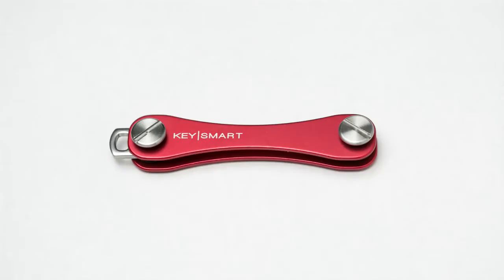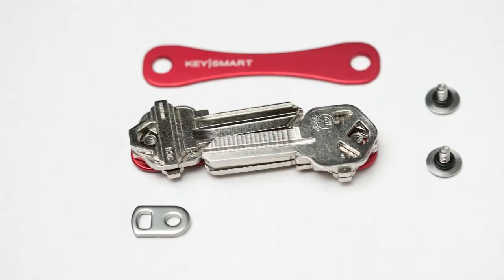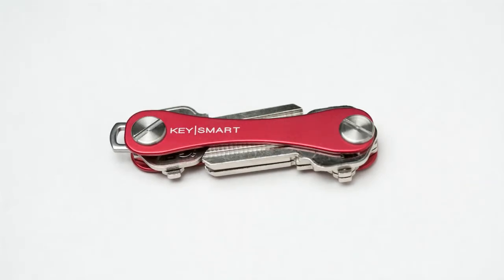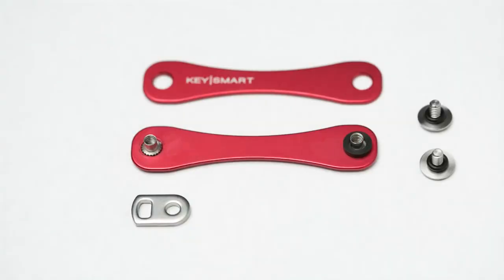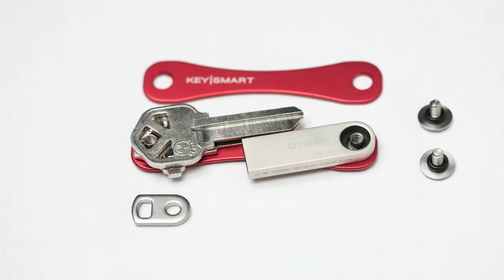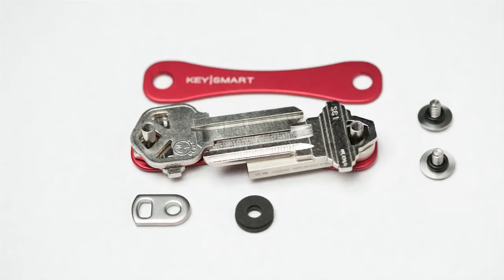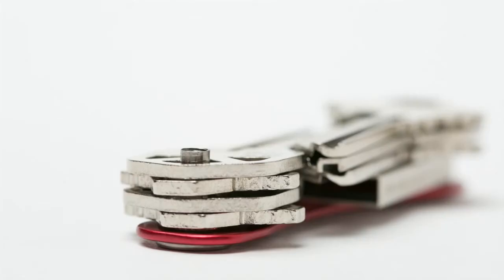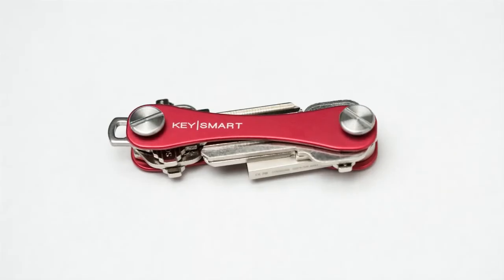Keyring Solutions - How to assemble your KeySmart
How to assemble your KeySmart.
A brief walk through of the assembly of your KeySmart from Keyring Solutions Australia.